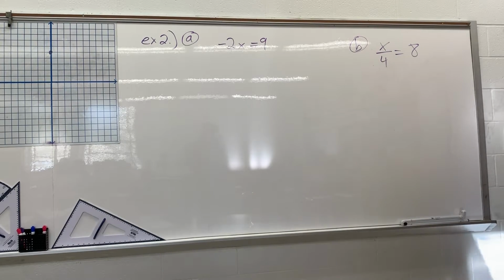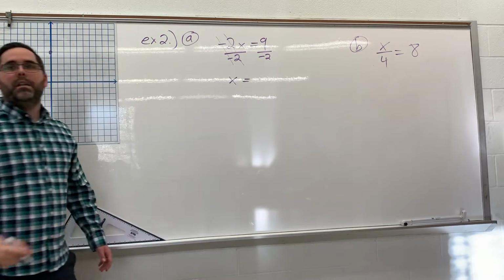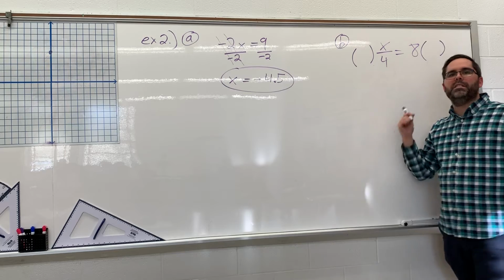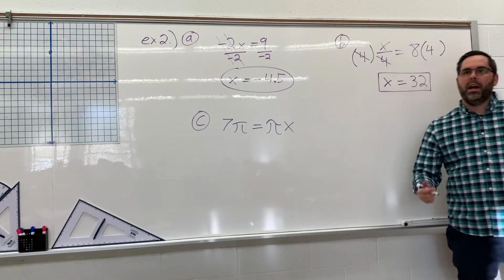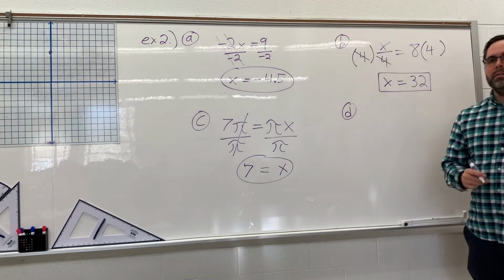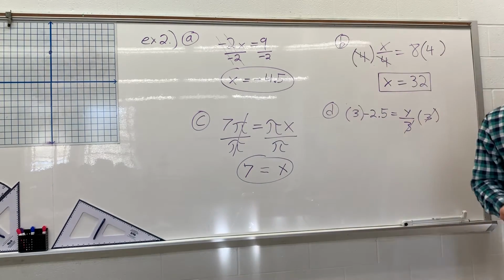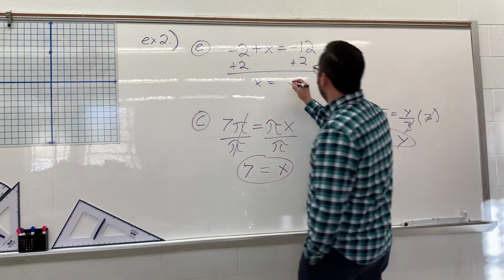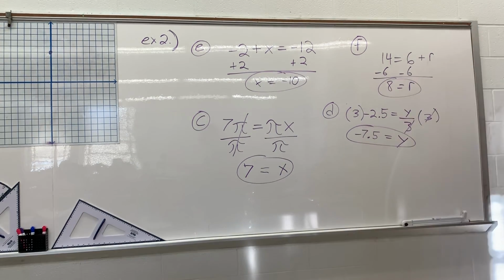Algebra 1 - solving simple equations (part 2)